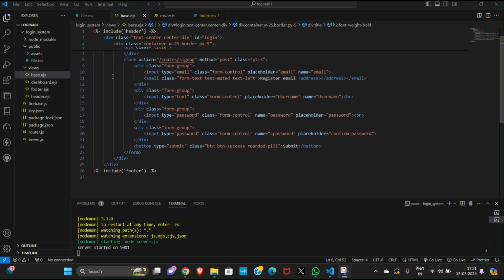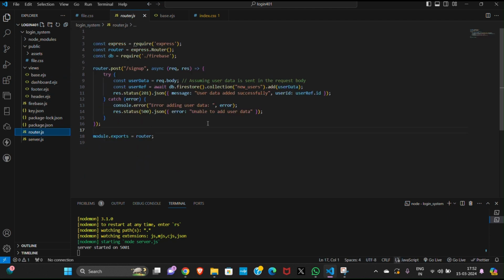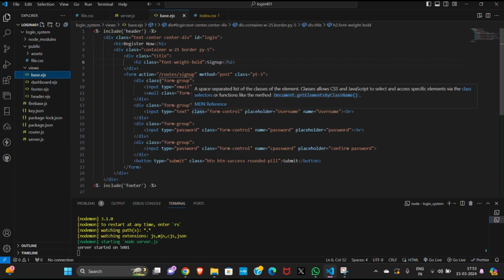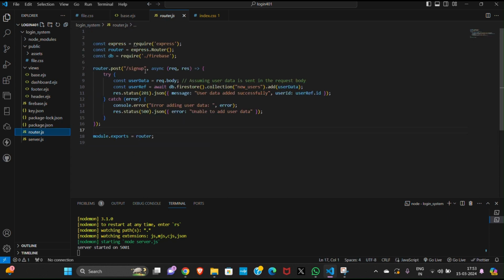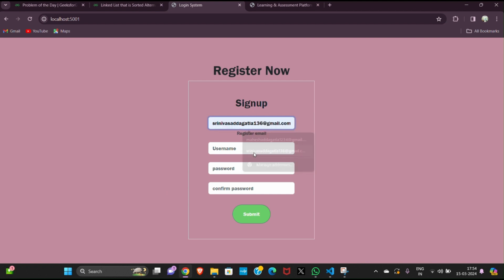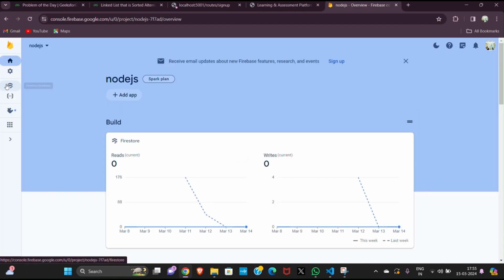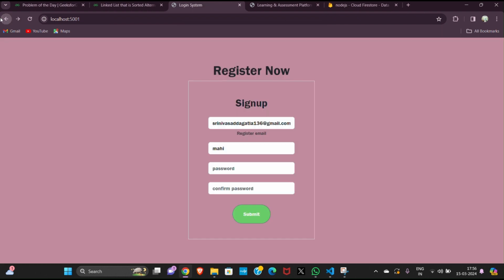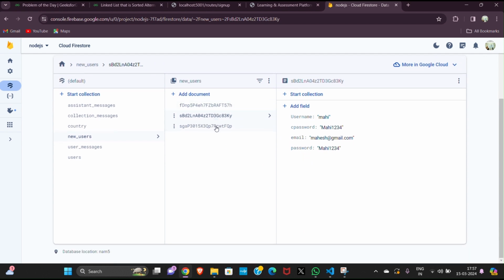Signup using express and node with firebase || ADDAGATLA MAHESH BABU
Signup page using Express and Node.js, you'll need several requirements:

Node.js and npm: Ensure you have Node.js installed on your system. npm (Node Package Manager) comes bundled with Node.js and is used to install packages and manage dependencies.

Express.js: Express is a minimalist web framework for Node.js. It simplifies the process of building web applications and APIs.

Text Editor or IDE: You'll need a text editor or an Integrated Development Environment (IDE) to write your code. Popular choices include Visual Studio Code, Sublime Text, Atom, or WebStorm.

HTML/CSS (Optional): While Express will handle the server-side logic, you'll likely want to create HTML templates and potentially CSS stylesheets to design your signup page. Basic knowledge of HTML and CSS is beneficial for this.

Database (Optional): If you intend to store user information, you might need a database. MongoDB, PostgreSQL, MySQL, or SQLite are commonly used databases with Node.js applications. You'll also need to install the necessary database drivers or libraries if you choose to use one.

Form Validation (Optional): Implementing form validation on the server-side is crucial to ensure that the data submitted by users is valid and safe. You can use libraries like express-validator for this purpose.

Security Considerations: Implement security best practices such as encrypting passwords, protecting against CSRF (Cross-Site Request Forgery), and sanitizing user inputs to prevent SQL injection and XSS (Cross-Site Scripting) attacks.

Dependency Management: Use npm to manage dependencies. You can initialize a new Node.js project with npm init and install Express and any other required packages using npm install.
Linking the project with firebase:
Create a Firebase Project:

Click on "Add project" and follow the prompts to create a new Firebase project.
Set Up Firebase Authentication:

In the Firebase console, navigate to the "Authentication" section.
Enable the authentication methods you want to support (e.g., email/password, Google sign-in, etc.).
Get Firebase Configuration:

In your Firebase project settings, locate the Firebase configuration details.
You'll need values such as API key, project ID, authDomain, etc.
Install Firebase SDK:

In your Node.js project directory, install the Firebase SDK using npm:
Copy code
npm install firebase
Initialize Firebase in Your Node.js Application:

Create a new JavaScript file (e.g., firebase.js) in your project directory.
Initialize Firebase with the configuration obtained from your Firebase project.
Import necessary Firebase modules and export the initialized Firebase instance.
Use Firebase Authentication:

In your Node.js application's signup route handler, use Firebase Authentication methods to create user accounts.
For example, you can use createUserWithEmailAndPassword() method to sign up users with email/password authentication.
Handle Errors:

Handle signup errors gracefully by catching exceptions and providing appropriate error messages to users.
Log error details for debugging purposes.
Test Signup Functionality:

Start your Node.js server and test the signup functionality to ensure users can sign up successfully.
Verify that user accounts are created in Firebase Authentication console.
Extend Firebase Usage (Optional):

Once basic signup functionality is working, you can explore using other Firebase services such as Firestore for database storage, Cloud Storage for file storage, etc.
Initialize and use these services as needed in your Node.js application.